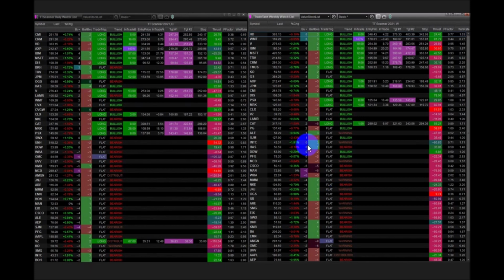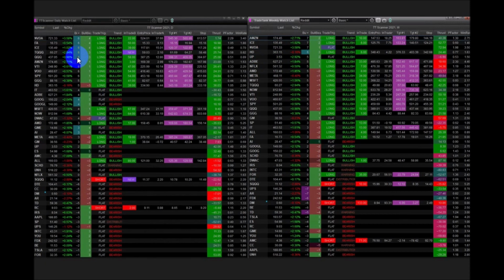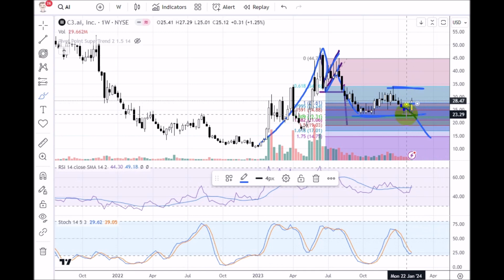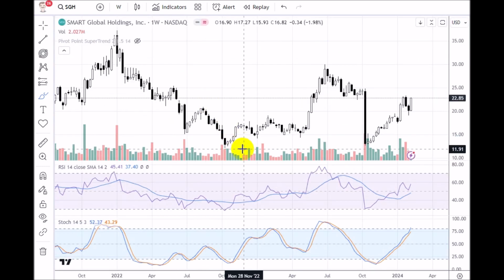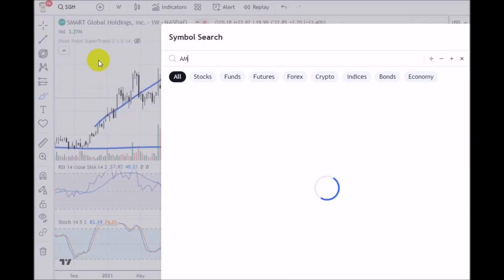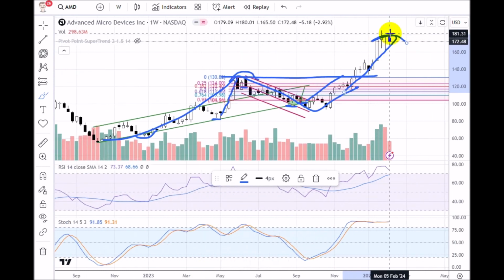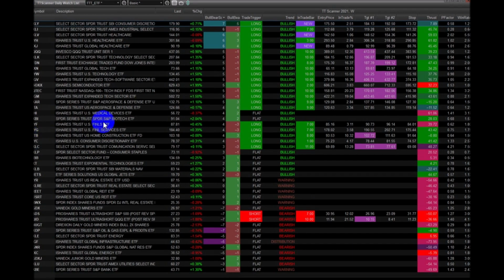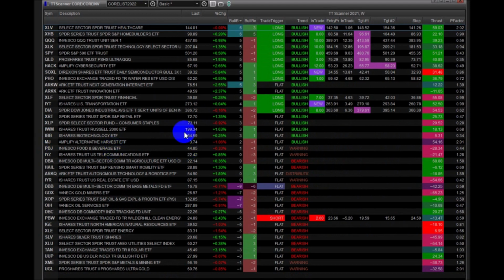02-11-2024 MENT Weekly: TTScanner Hotlists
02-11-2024 MENT Weekly: TTScanner Hotlists Update

This is an example of what Ment.com Expert Growth members receive as part of their "Weekly updates." This video aims to share my interpretation, research, and data with members so they can stay better prepared for what is likely to happen over the next 4~6 @Weeks.

Often, I will go into deep detail related to much longer-term cycle trends and opportunities. I try to focus on 2-month to 12-month immediate future forecasts. However, the real opportunity is to align my research/content with your research to capitalize on market trends.

This Member video is from 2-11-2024, highlighting what I was expecting to see happen over the next 2 to 4+ weeks related to stock triggers/setups using my TTScanner Algos.

Remember, it is not always about being right all the time - it is about protecting capital and trading when most efficient.